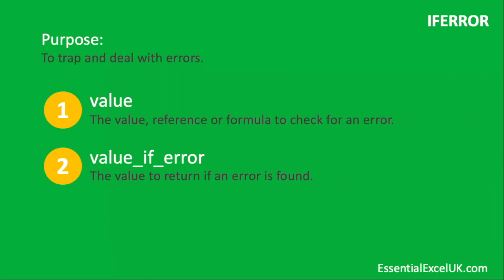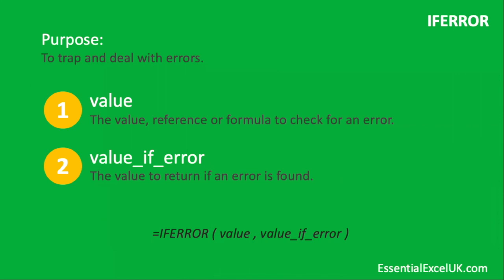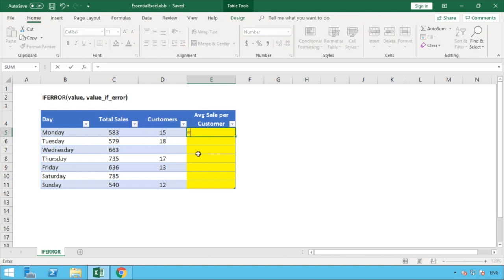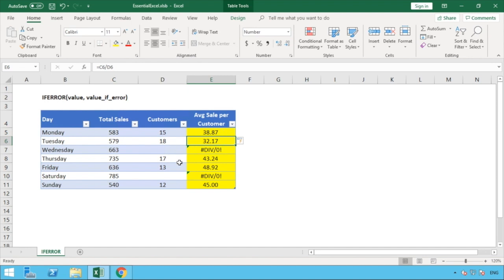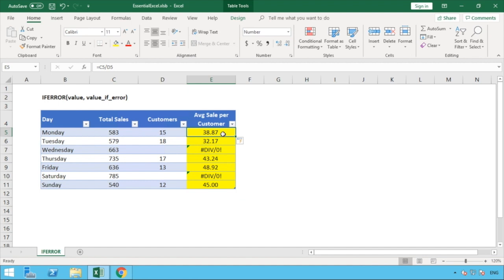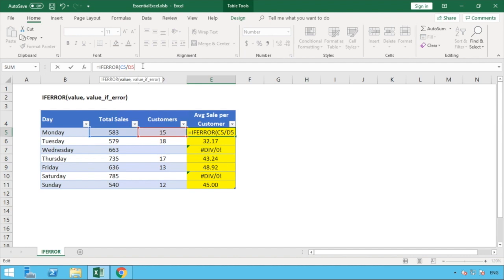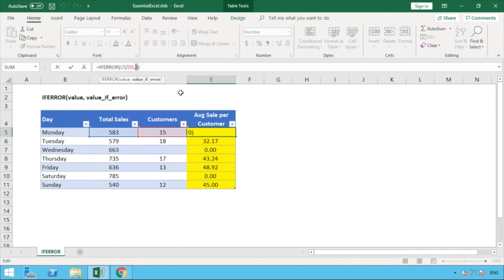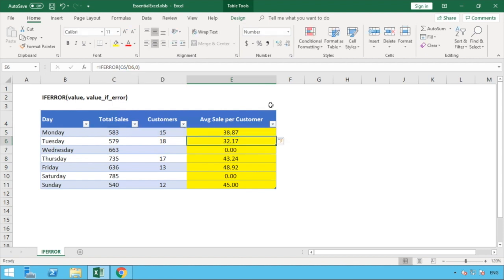How To Handle Errors in Excel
Errors can come about from a multitude of reasons, so in this tutorial we show you how you can trap and deal with errors as they occur.